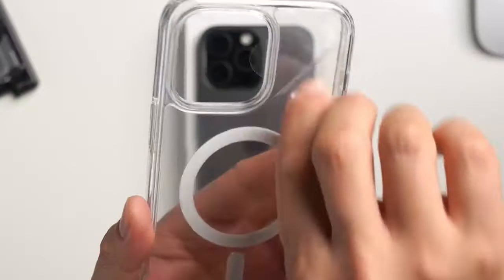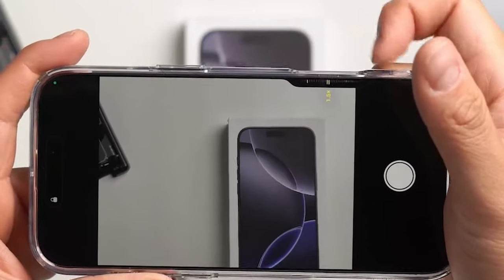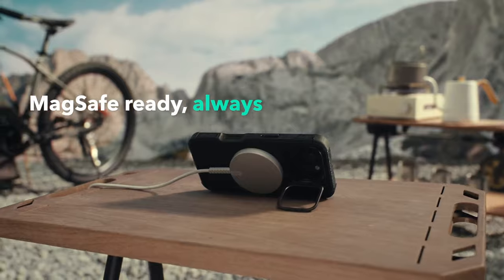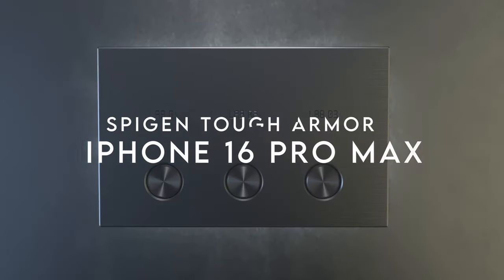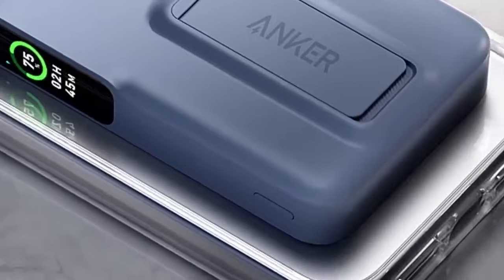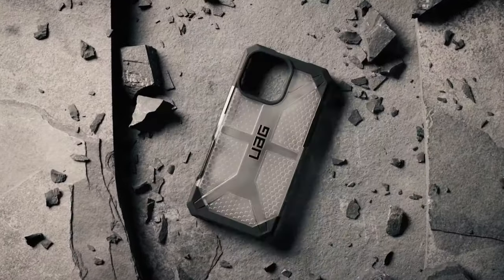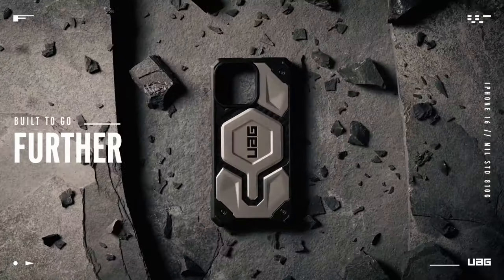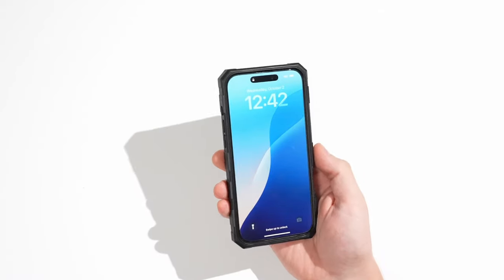“Ultimate iPhone 16 Pro Max Cases What’s Worth Your Money” ✅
Let's talk about the “Ultimate iPhone 16 Pro Max Cases What’s Worth Your Money” i have made a list of iPhone 16 Pro Max Cases  which will help you decide which one to choose.

Quick Links: ✅✅✅

11: CASETiFY Compact
10: Spigen Ultra Hybrid MagFit
9: Pelican Shield
8: ESR
7: CASEKOO Titanium 360°
6: Spigen Tough Armor
5: Anker MagGo Clear Magnetic
4: Mous
3: URBAN ARMOR GEAR UAG
2: SUPCASE
1:Pelican Shield

Looking for the ultimate case for your iPhone 16 Pro Max? In this video, we break down the best cases that offer top-tier protection, style, and functionality. Whether you need drop protection, MagSafe compatibility, or sleek aesthetics, we’ve got you covered. Discover which cases are truly worth your investment and find the perfect match for your iPhone. Watch till the end for our top recommendations! 📱🔥